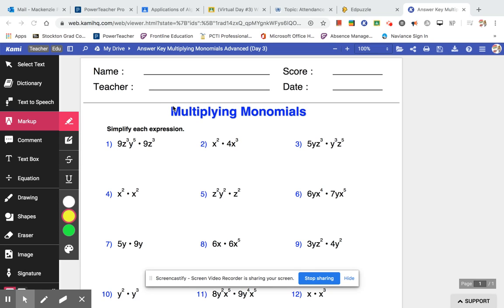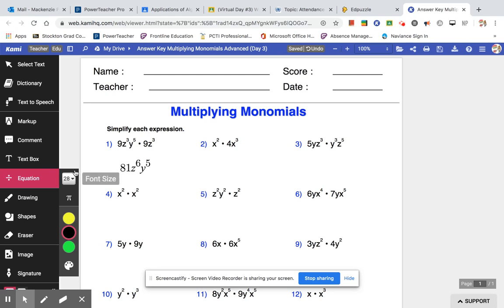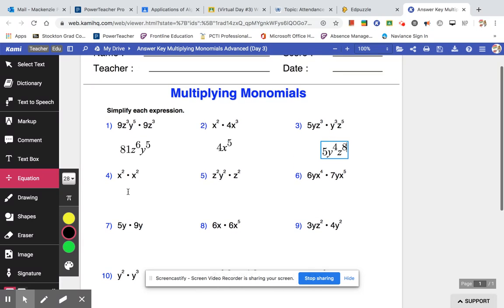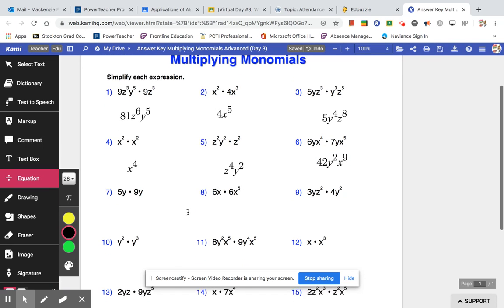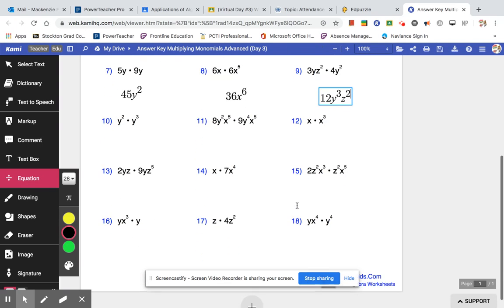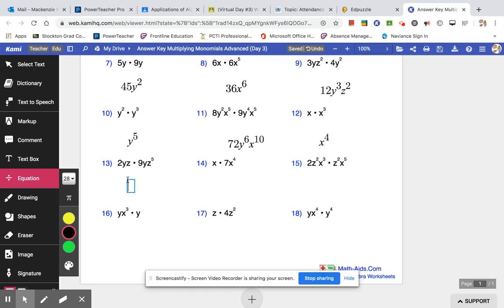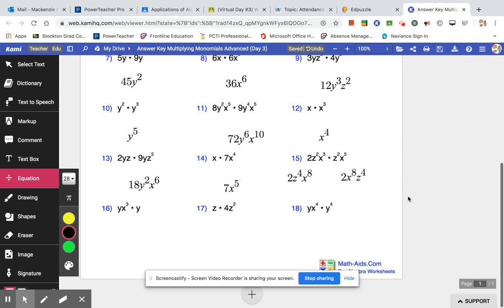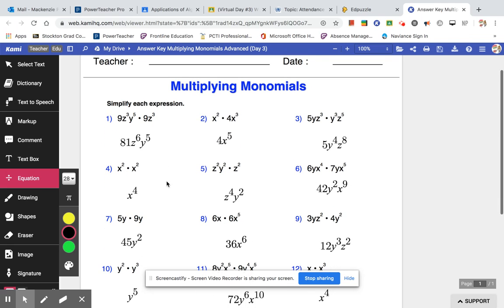Multiplying Monomials Virtual Day 3 (Answer Key)